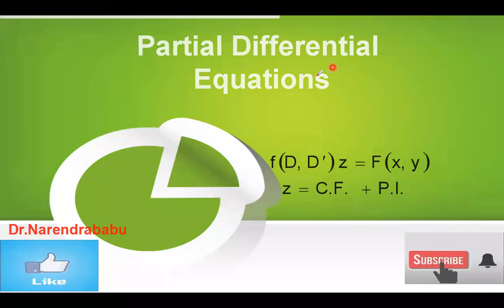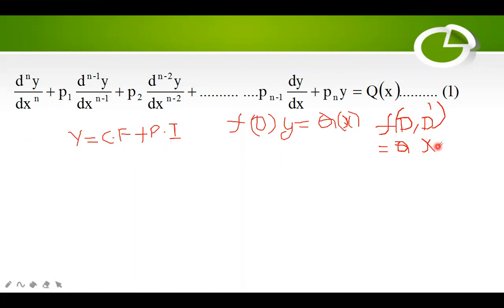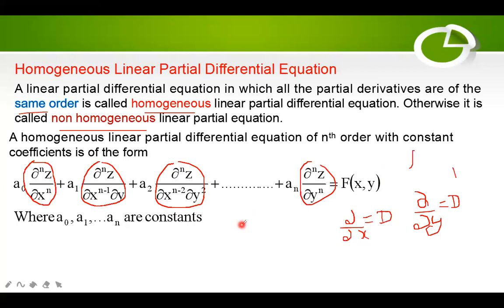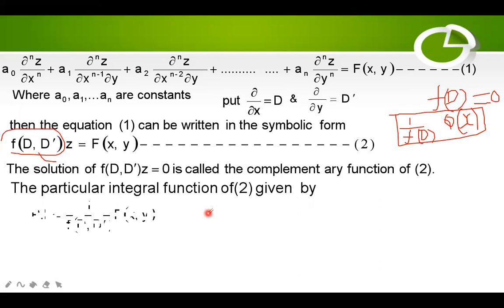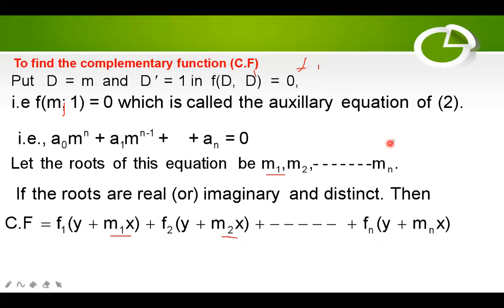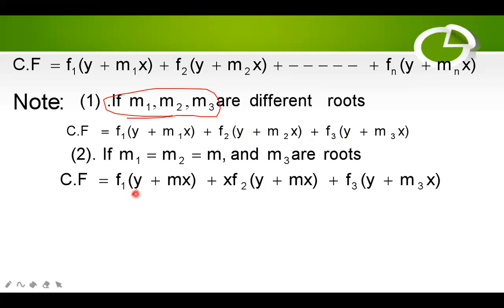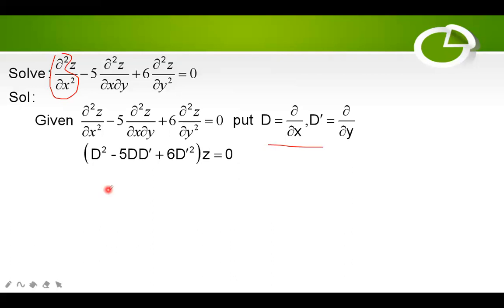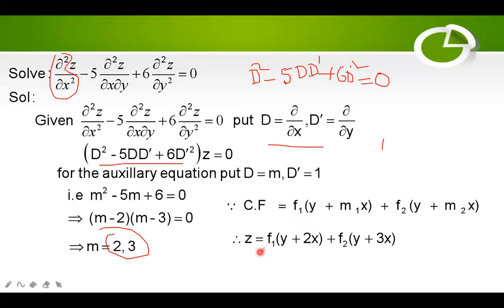Lecture-7:Partial Differential Equations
Homogeneous Linear Partial Differential Equations with Constant Coefficients.
To find Complementary Function.